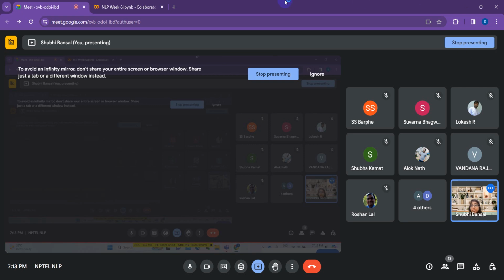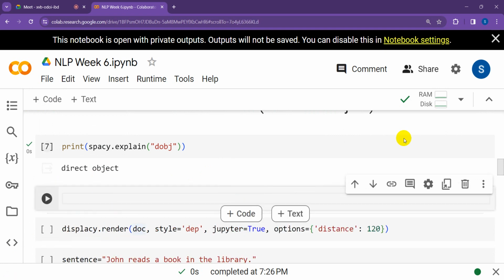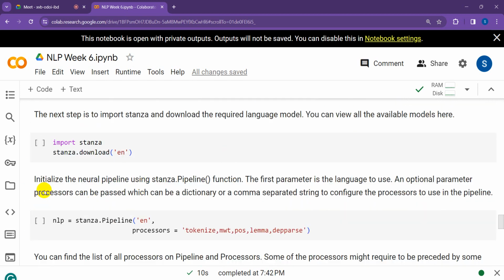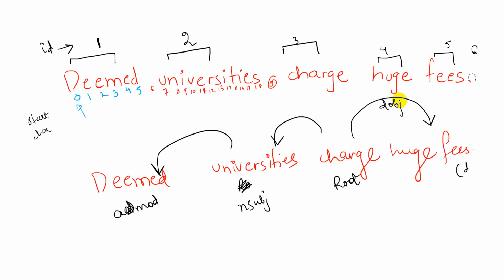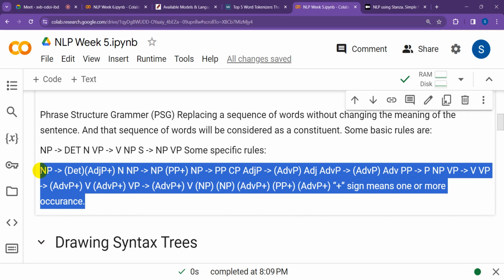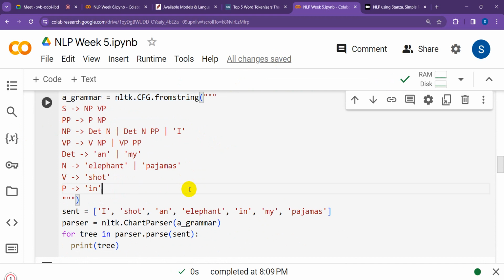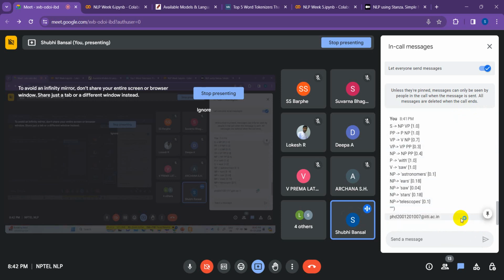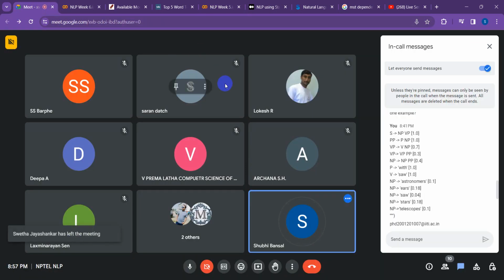Live Session 6 (noc24_cs39)